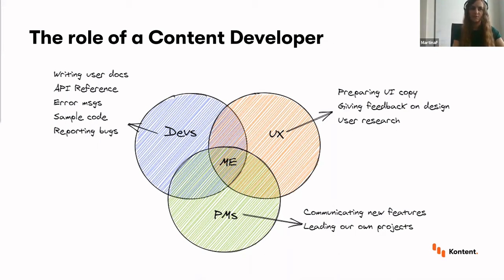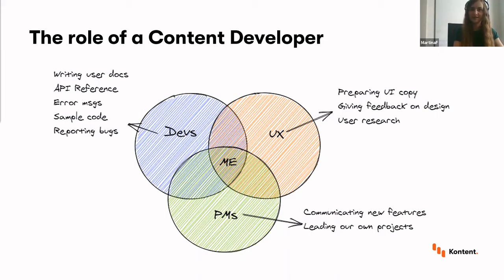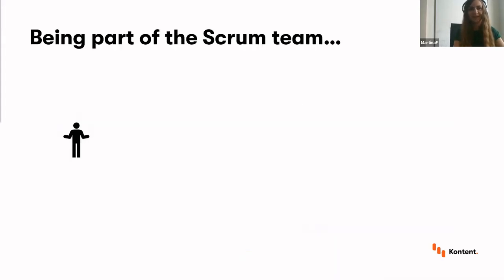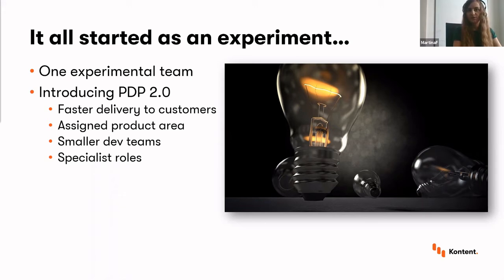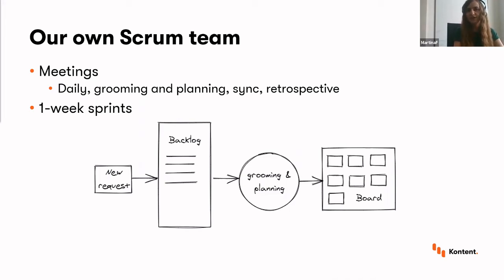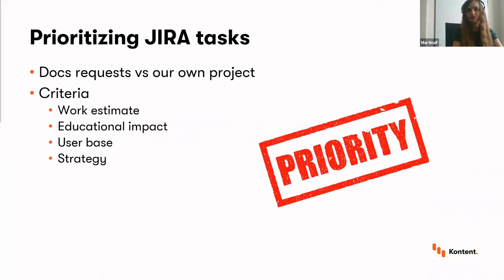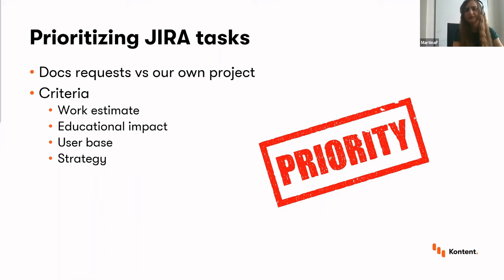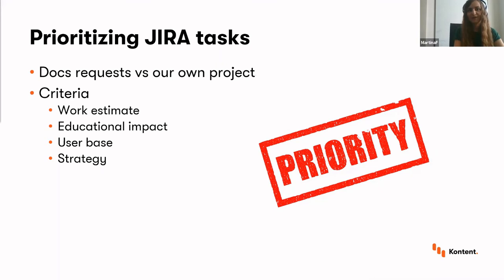TWW20 | Documenting in Scrum: Is there a better way? - Martina Farkasova | Kentico Software